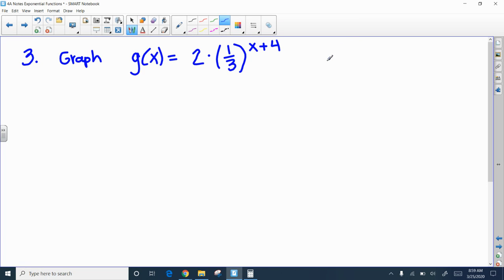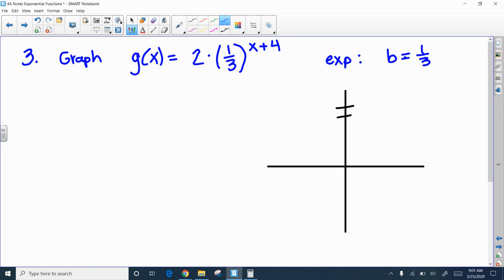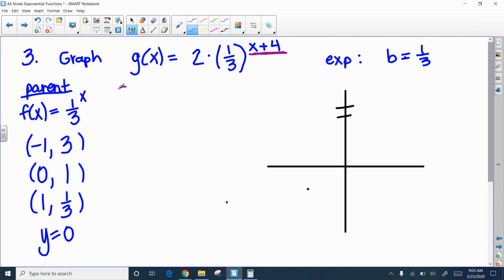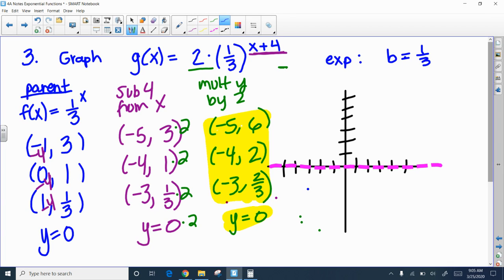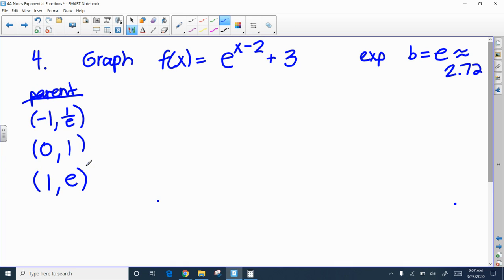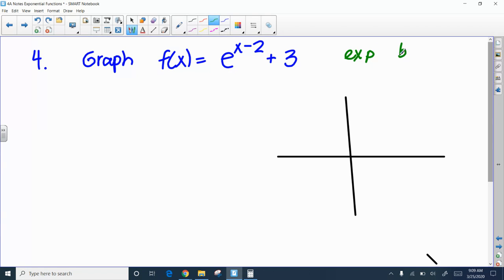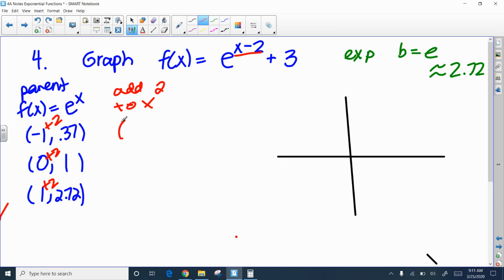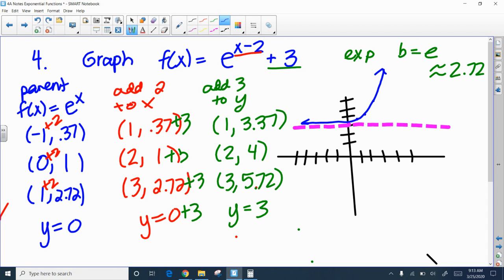4.A Exponential Functions Practice Video 2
Algebra 3
4.A Exponential Functions Practice Problems
Video 2